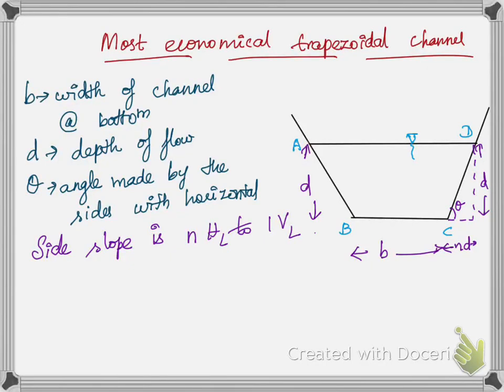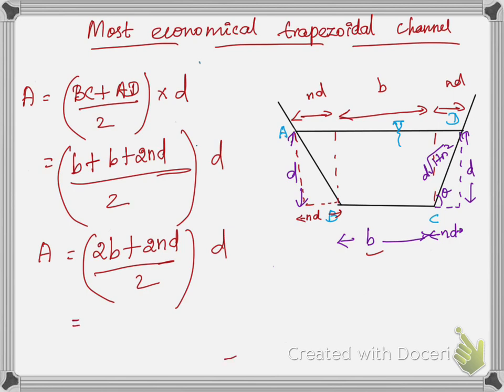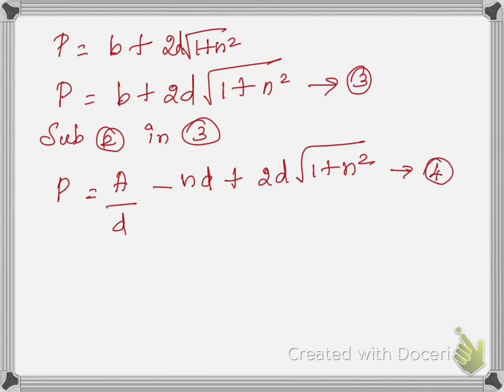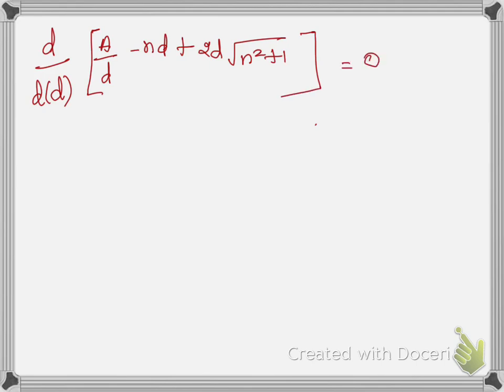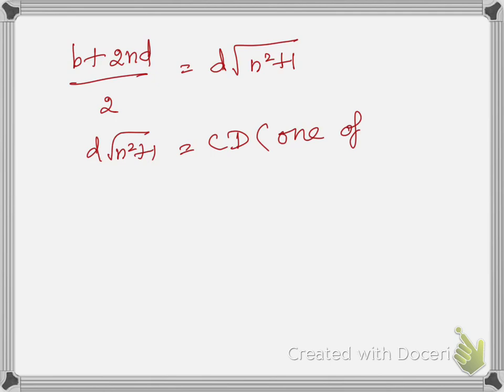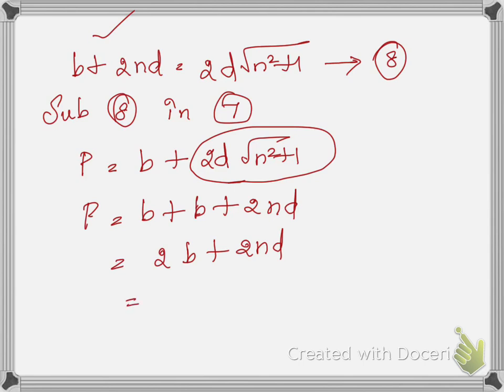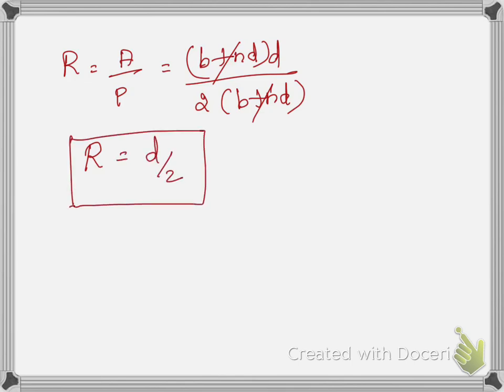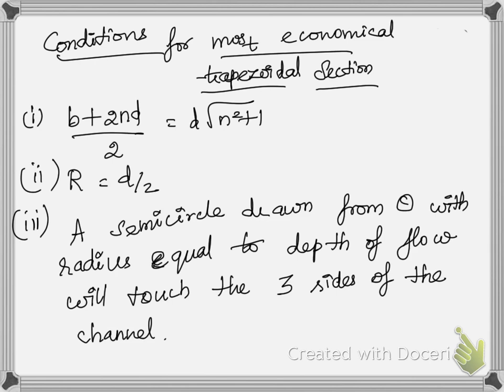Derivation for most economical trapezoidal channel section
This video explains about the derivation of condition for most economical trapezoidal channel section